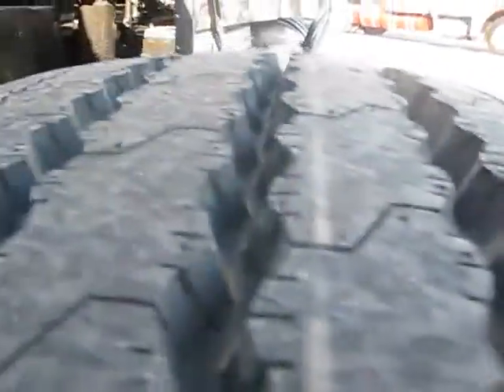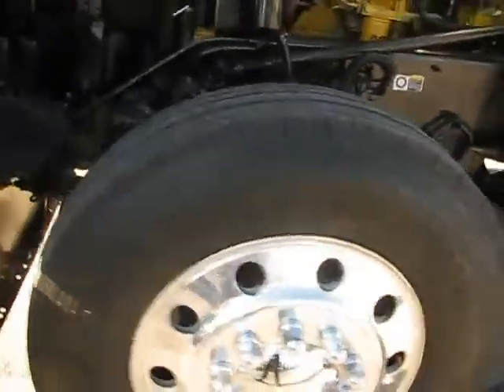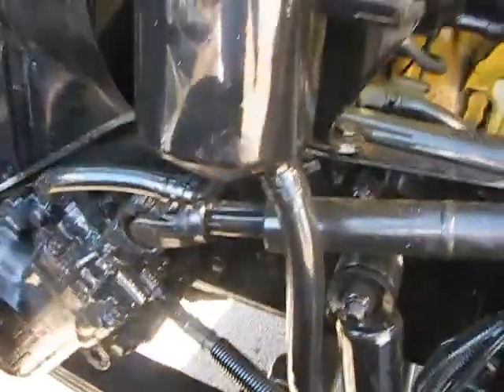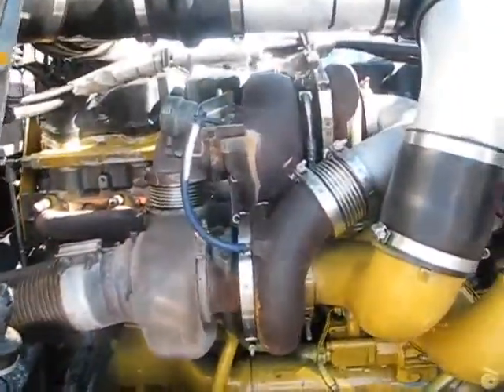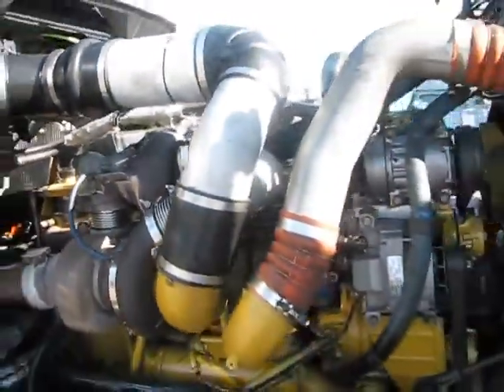2005 KENWORTH W900L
Title: 2005 KENWORTH W900L

Description: QTS1223- FRESH 0 MILE IN-FRAME GOLD KIT CAT OVERHAUL THAT INCLUDED A NEW HEAD WITH WORK PERFORMED AT PETERBILT OF SPRINGFIELD, MO. IT HAS A 3 YEAR UNLIMITED MILE WARRANTY ON ALL PARTS AND LABOR AT ANY CAT CERTIFIED SHOP. NEW 18 " TEXAS SQUARE BUMPER, NEW DROP VISOR, VIRGIN DRIVES ON ALL ALUMINUM WHEELS, AIR SLIDING FIFTH WHEEL, CAB AND PANEL LIGHTS, 2 BRAND NEW STEERS, DUAL AIR RIDE SEATS, 15 GAUGES ON DASH, WOOD GRAIN STEERING WHEEL, TILT/ TELE, JAKES, CRUISE, DUAL POWER WINDOWS, PASS POWER MIRROR WITH HEAT, FRIDGE IN SLEEPER, DOUBLE BUNK SLEEPER, 0 MILE ON OVEHAUL, ESN:MXS05573 CALL